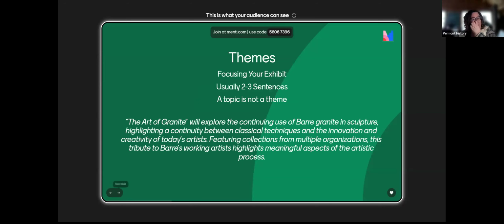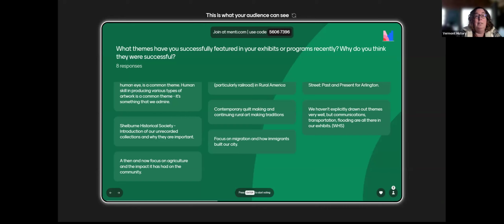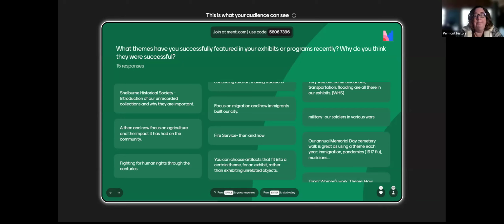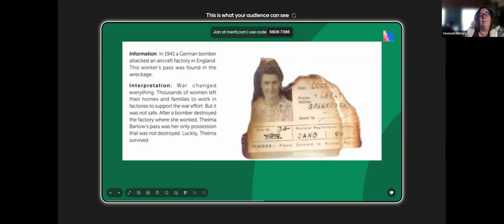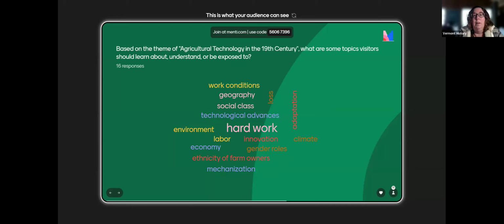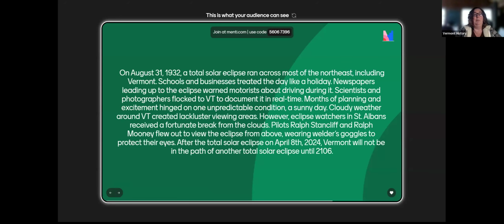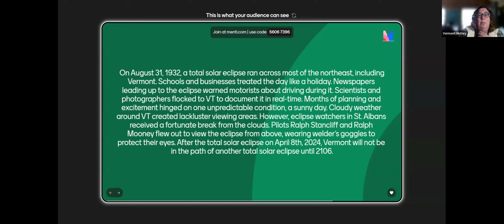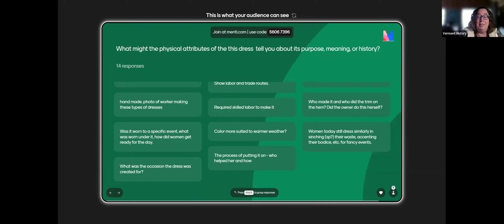Virtual Roundtable: Exhibit Themes & Storytelling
Recording of a Virtual Roundtable held January 21, 2025.